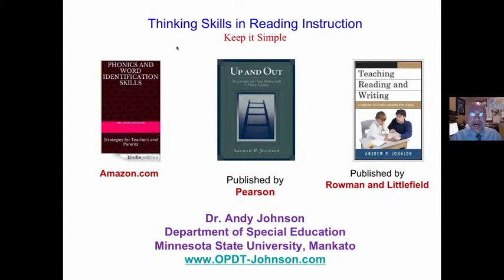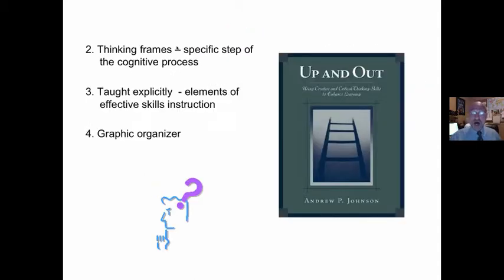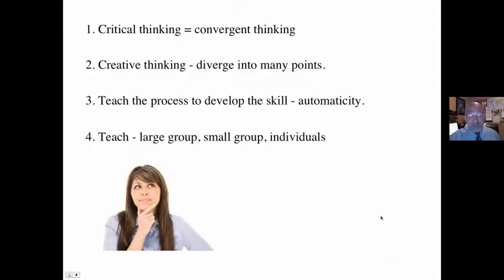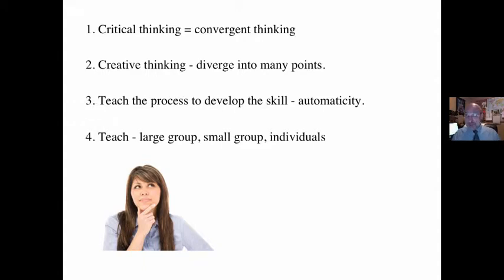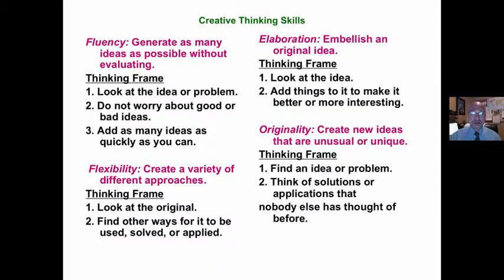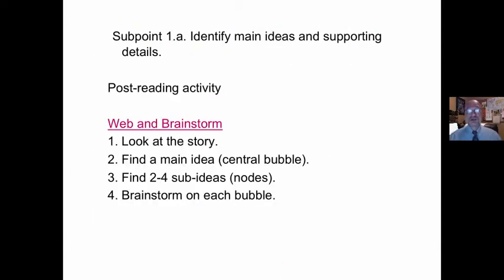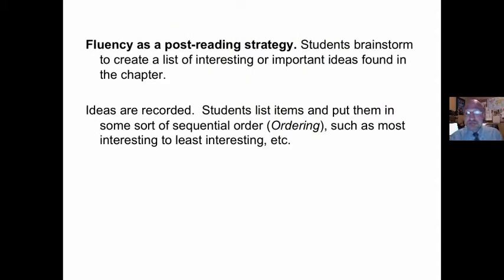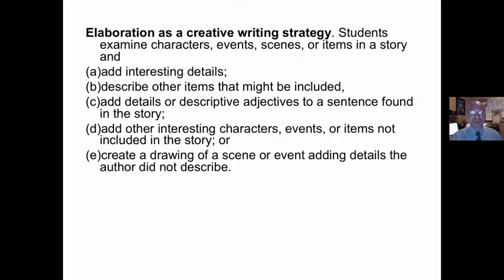CREATIVE THINKING SKILLS IN READING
This mini-lecture describes thinking skills and demonstrates how to design pre- and post-reading activities based on creative thinking skills.  Dr. Andy Johnson, Reading Specialist,